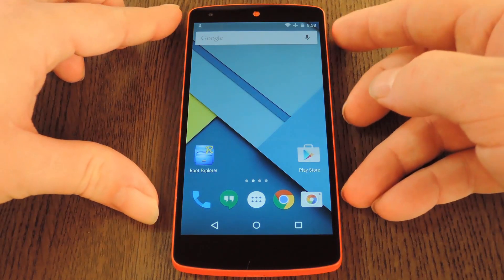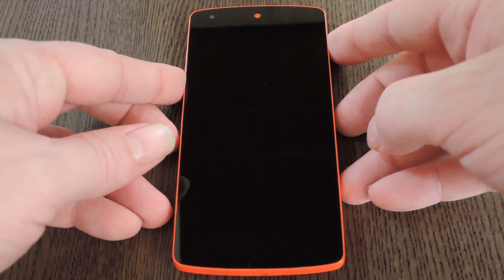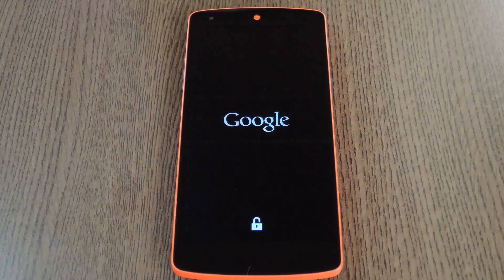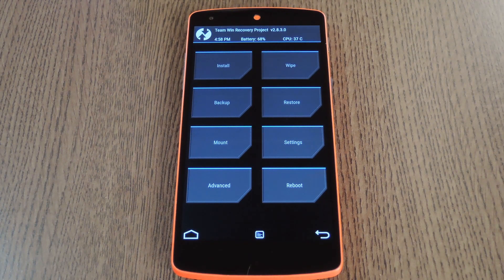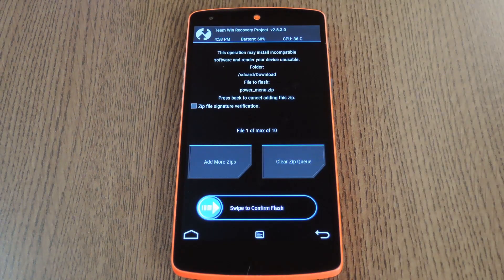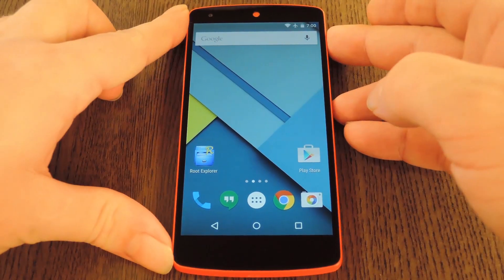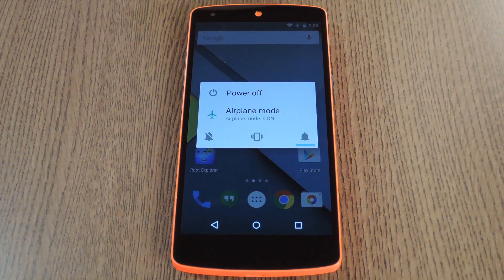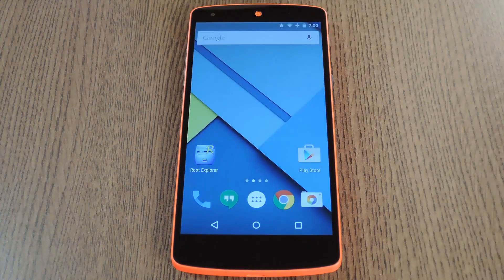Add Volume Toggles & Airplane Mode to Your Nexus 5's Power Menu [How-To]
How to Restore the Pre-5.0 Power Menu on Your Nexus 5

In this tutorial, I'll be showing you how to get the old style power menu back on Android Lollipop, complete with volume toggles and Airplane Mode.

This mod requires that you're rooted with a custom recovery, and will only work on the Nexus 5 running Android 5.0.1.